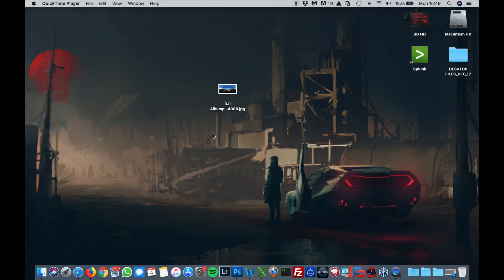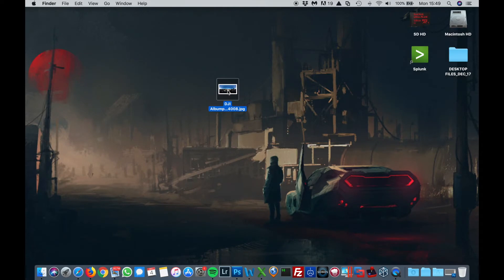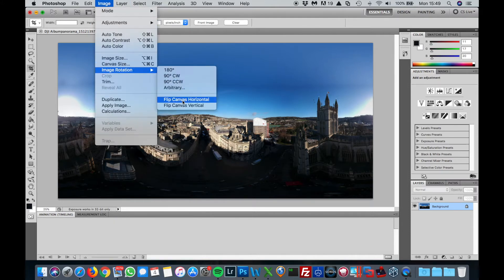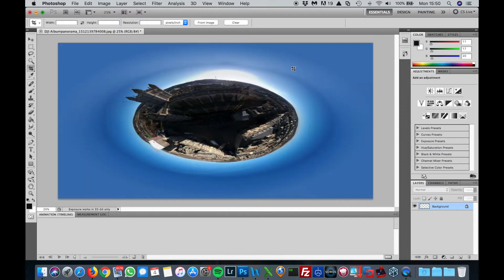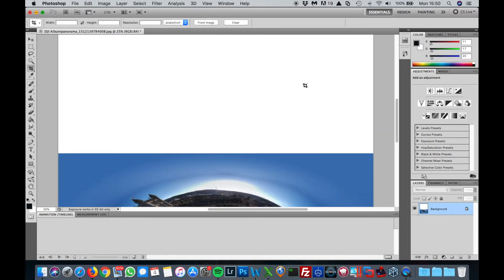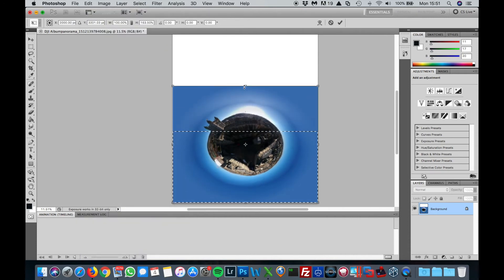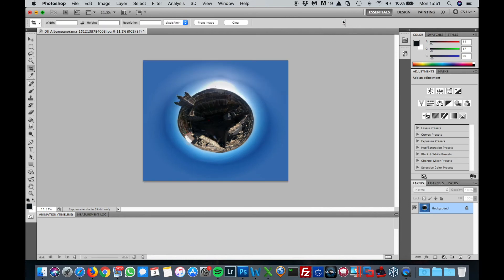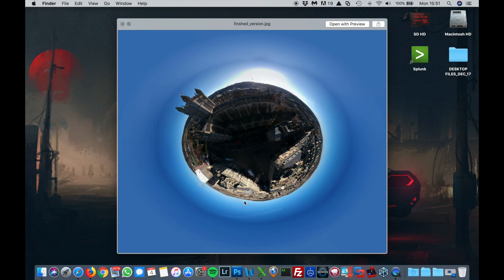DJI Spark flat panorama to sphere photoshop how-to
How to take the flat version of the sphere/small world panorama picture (as that is the only way you can currently save the file from the DJI Spark) and make it into a nice sphere picture, like you see on the DJI GO App.